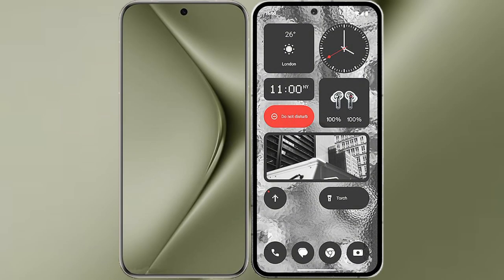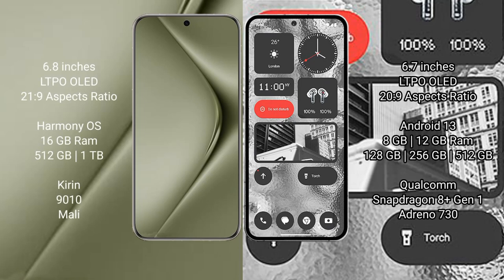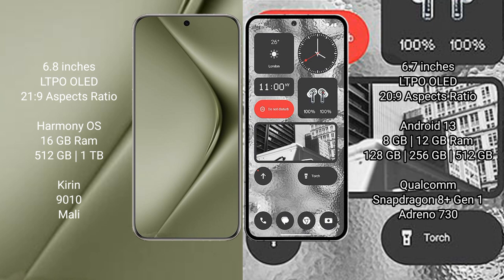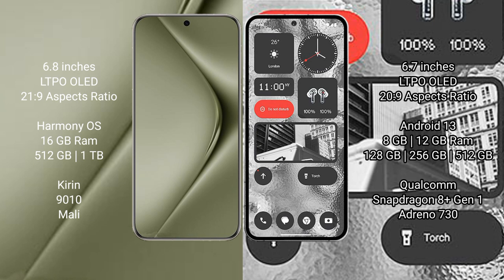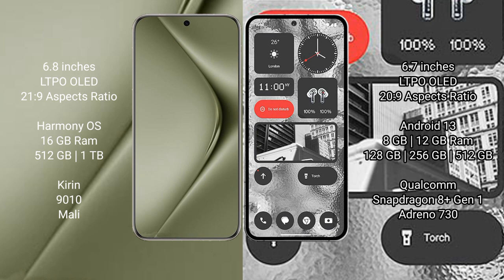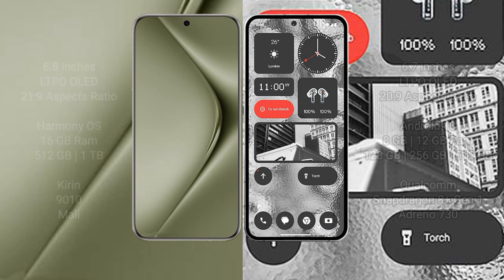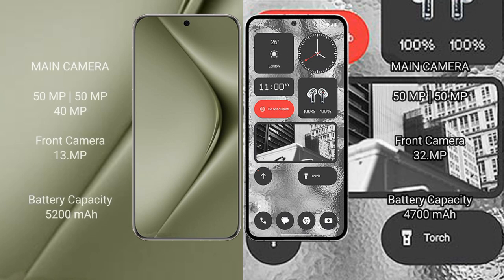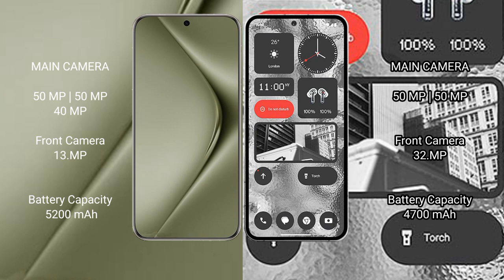Huawei Pura 70 Ultra vs Nothing Phone 2 Review